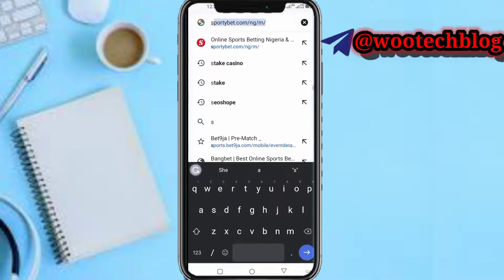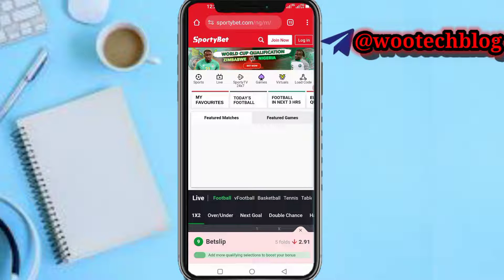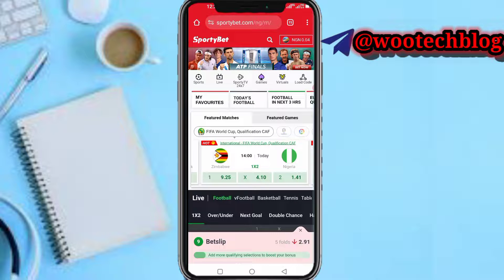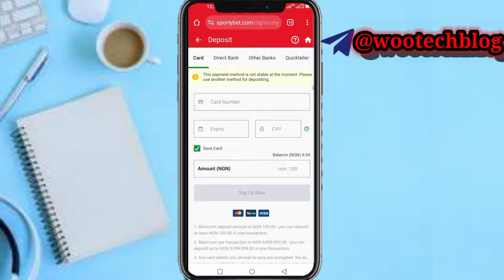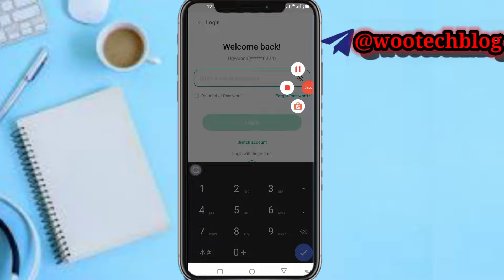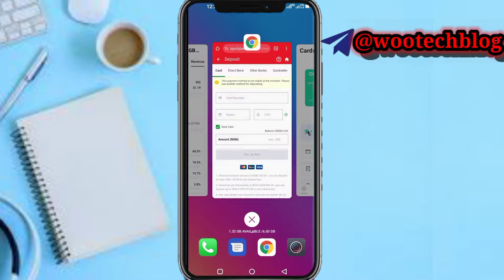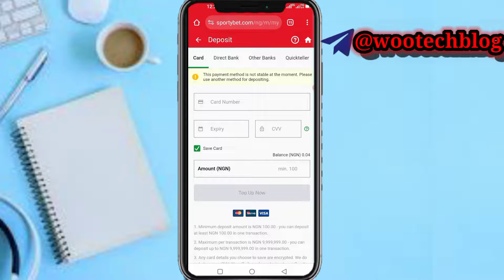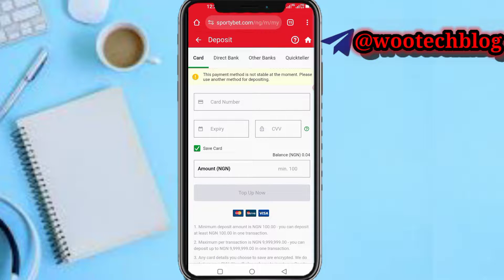How To Use Opay Card For Online Payment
In this step-by-step tutorial, we will guide you on how to add your Opay Card to the Play Store and effectively utilize its features. Opay Card offers a convenient and secure way to make purchases on the Play Store, allowing you to explore and enjoy numerous apps, games, movies, and more.

🎯 Throughout this tutorial, we will provide valuable tips and tricks to enhance your Play Store experience. From managing your Opay Card settings to redeeming promotions and gift cards, we'll cover it all.

?sub_confirmation=1

Twitter Handle

🔑 Related Keywords 🔑